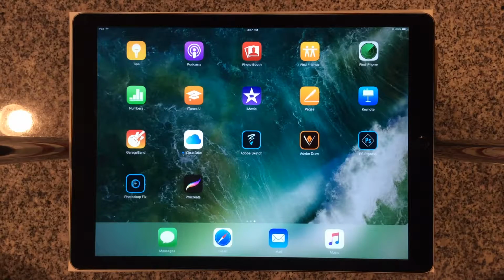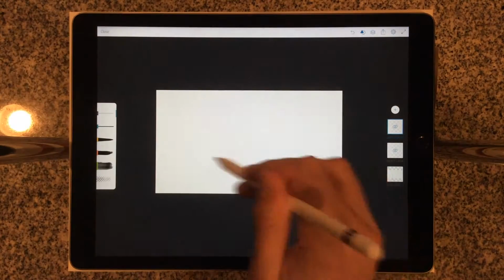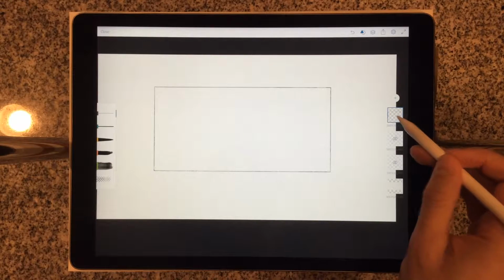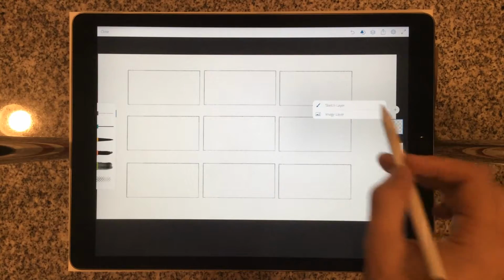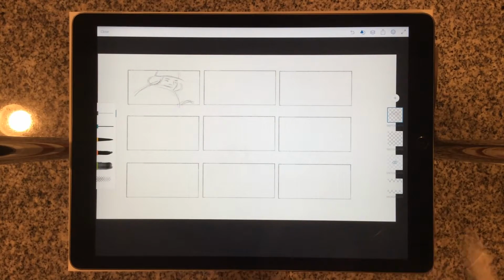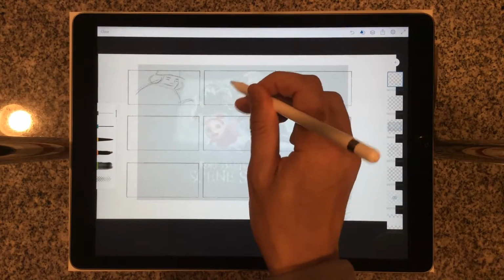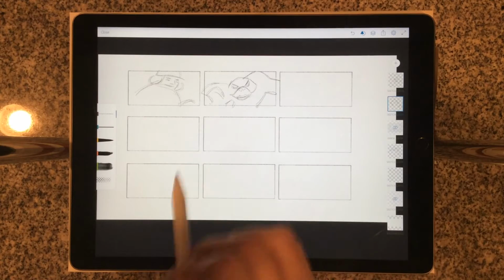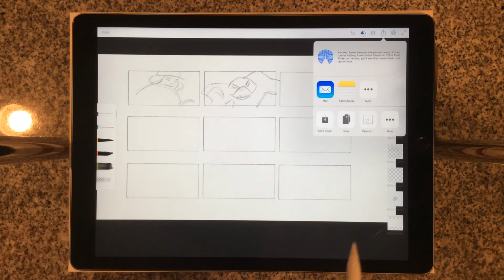Ipad Pro Review